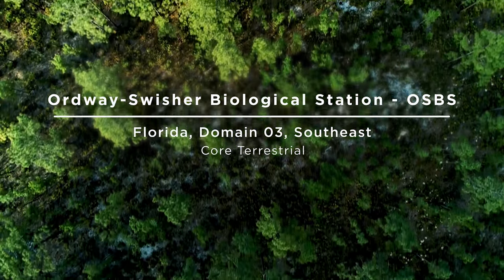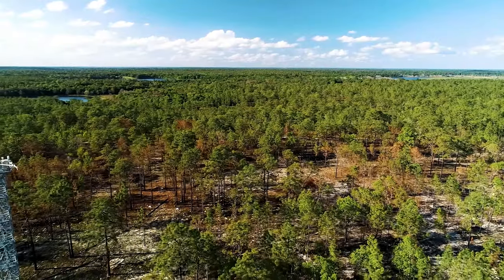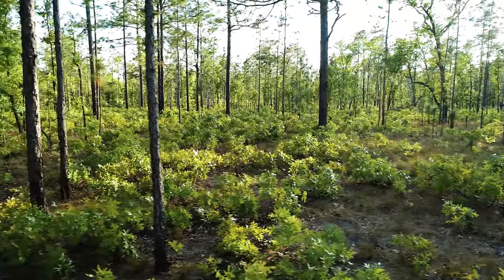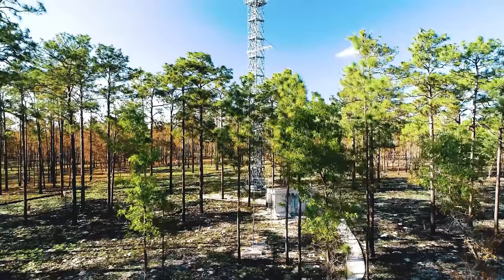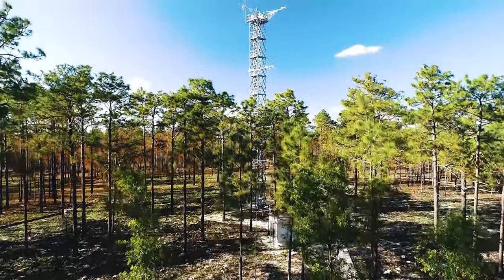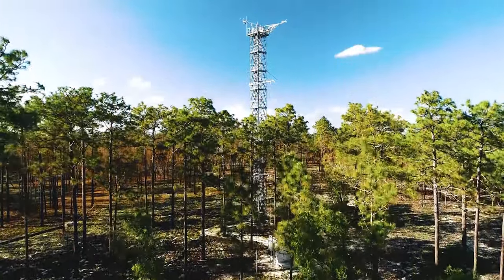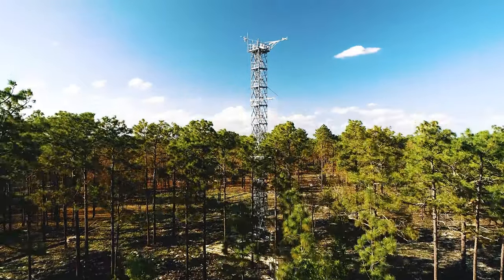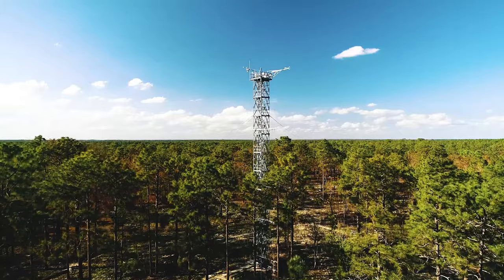OSBS - Ordway-Swisher Biological Station, NEON Terrestrial Field Site | Florida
Ordway-Swisher Biological Station is located in north central Florida and encompasses a research area of just under 37 sq. kilometers. This NEON site is dominated by long-leaf pines, turkey oak, grasses and herbaceous flowers. The site is managed using prescribed burns to maintain natural fire regimes on the land, which help maintain the structure and function of the natural longleaf pine forest as well as minimizing damaging effects of high-intensity wildfires. A 115 foot tall flux tower collects physical and chemical properties of atmosphere related processes. Field observations of plants, animals, soils and microbes are also collected within the tower airshed.

Suggested citation for this video: National Ecological Observatory Network. August 4, 2020. OSBS - Ordway-Swisher Biological Station, NEON Terrestrial Field Site [Video file]. Courtesy: Battelle.